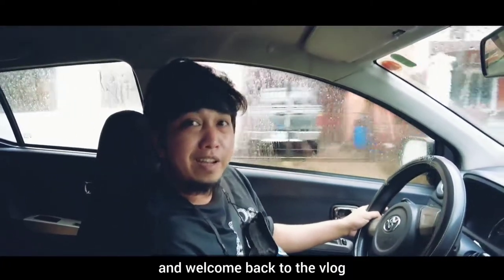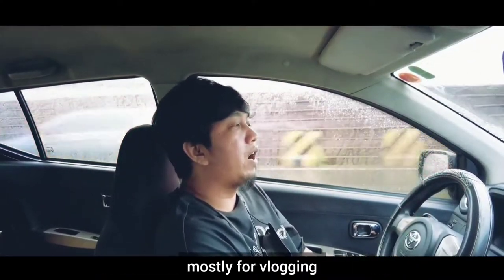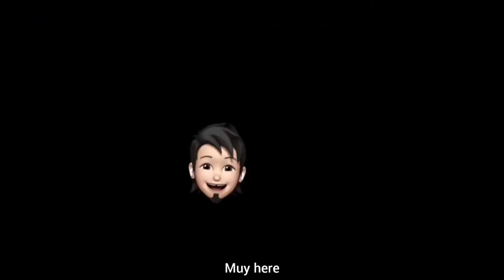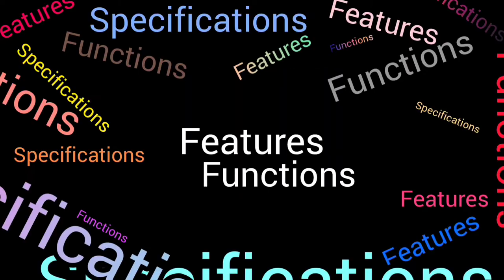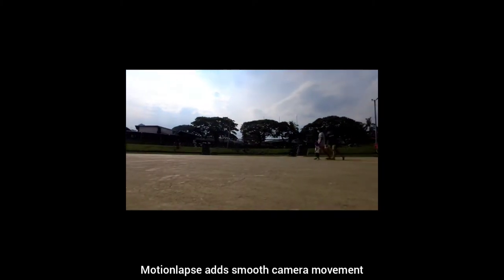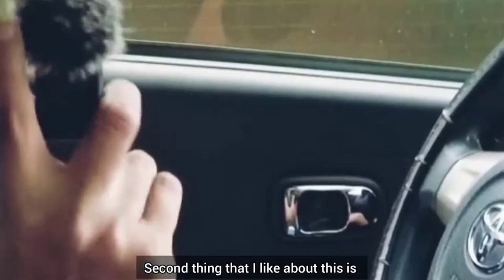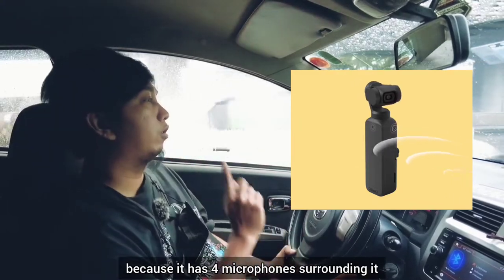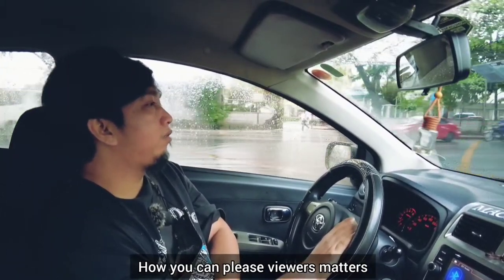DJI Pocket 2 | ET look alike camera best for vlogging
This video is all about the DJI Osmo Pocket 2. Shots taken on the same camera. It includes some specifications, 4 Key Features to let viewers know how it is a great camera for vlogging and others.

Ciao!